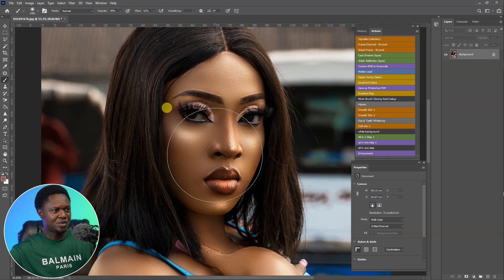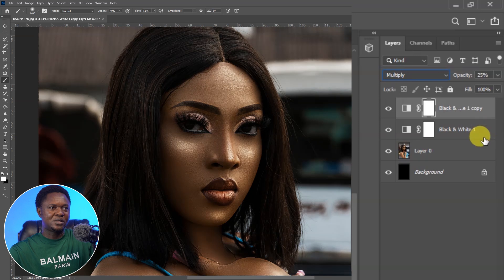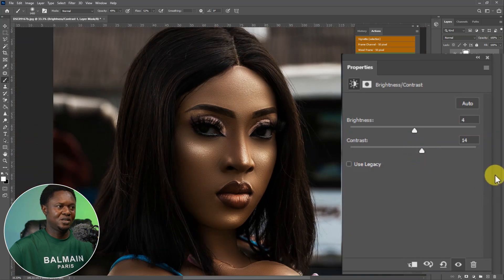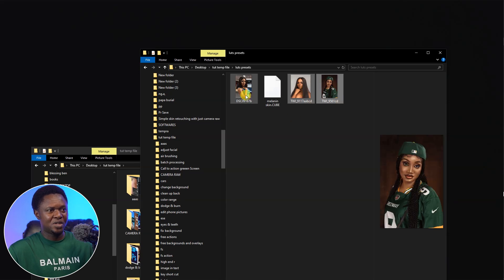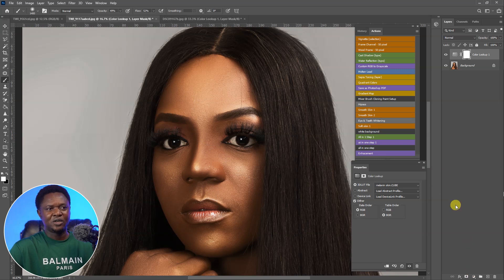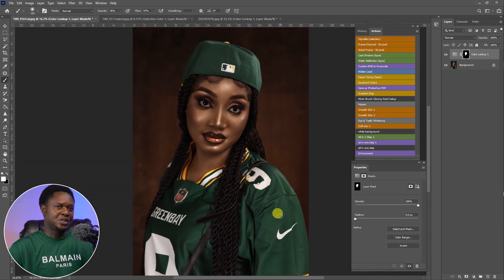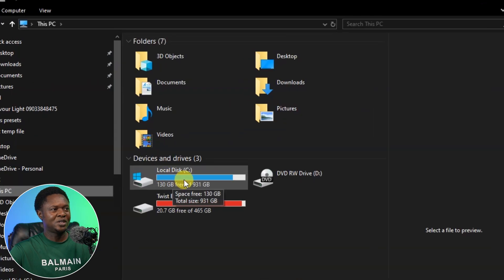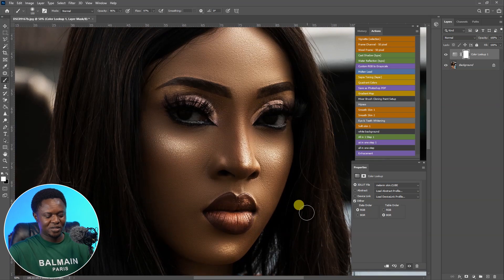LUTS preset CREATE and SAVE with Adobe photoshop tutorials.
Learn how to create and save LUTs presets with Adobe Photoshop tutorials. This step-by-step guide will help you enhance your photos with customized color grading effects.